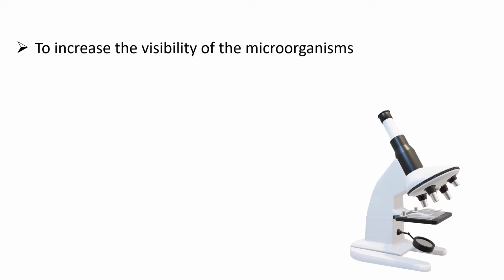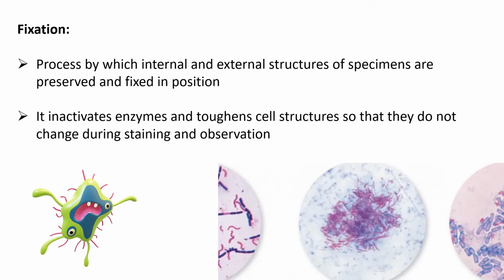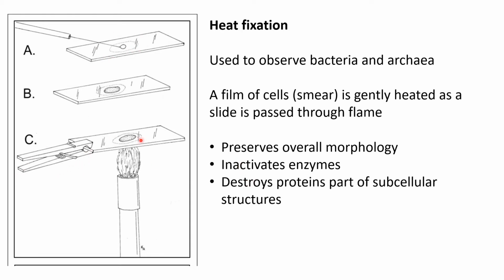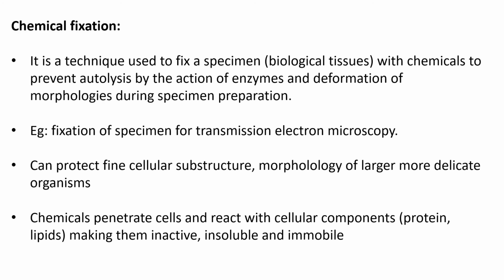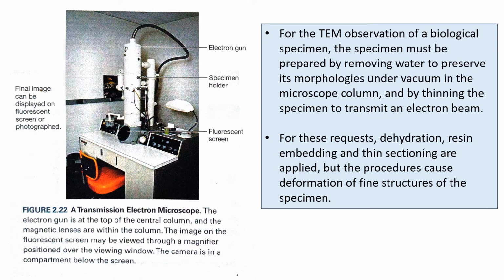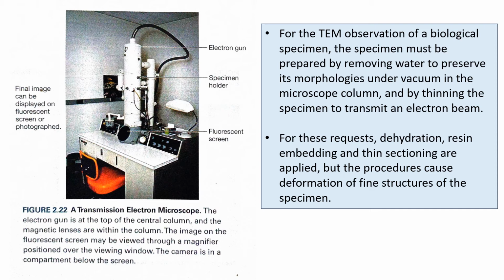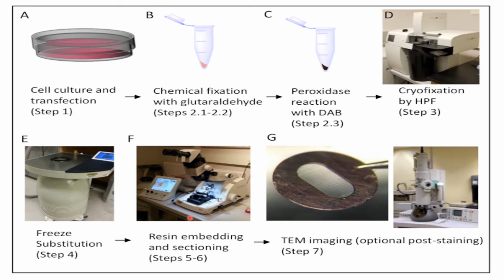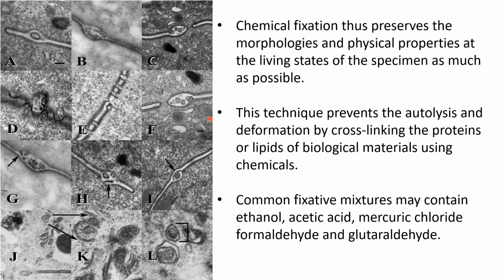Preparation and staining of specimen- Fixation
Fixation is one of the primary steps in microbial staining, which is discussed in the video.